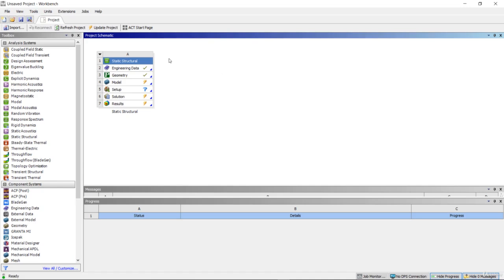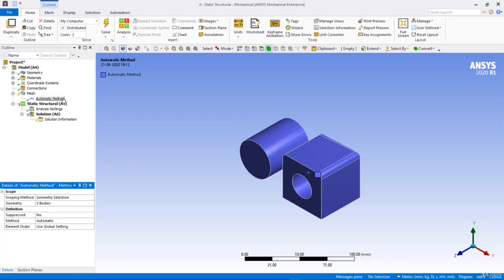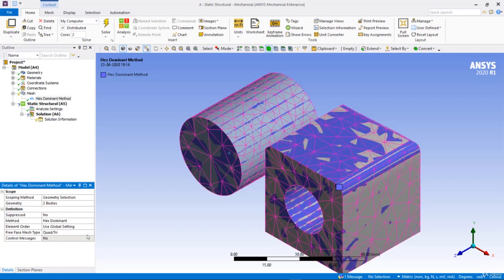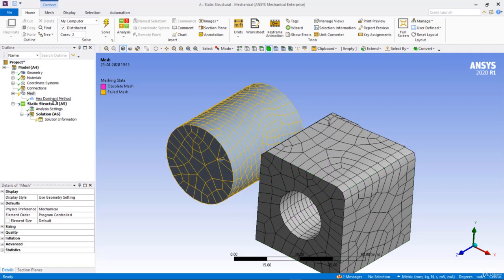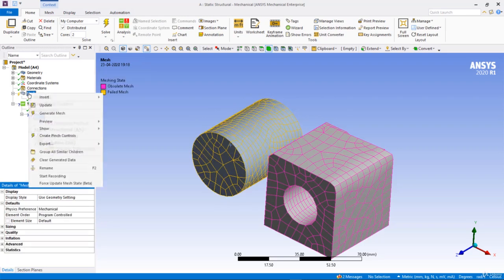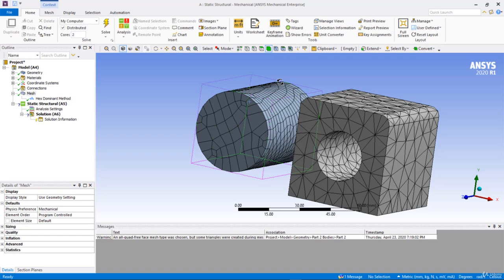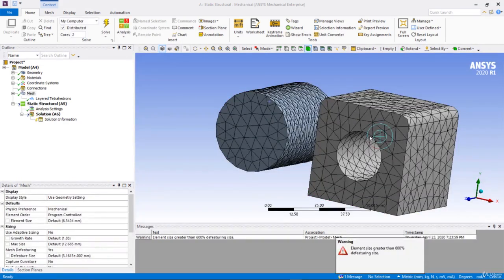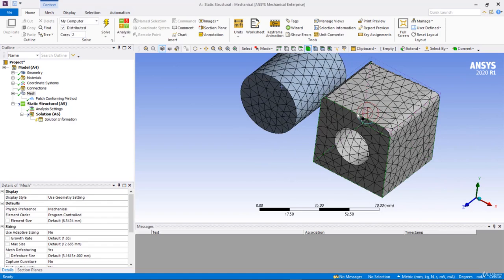(Ansys) Course 1: 18.003 Meshing Methods 1